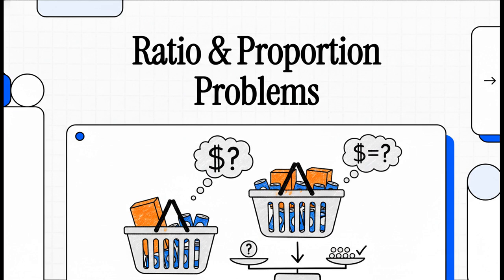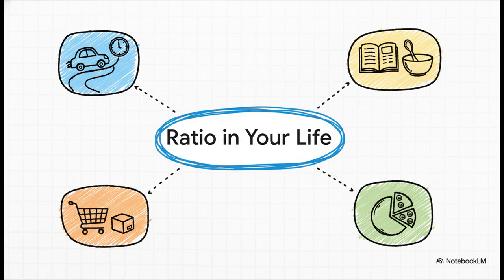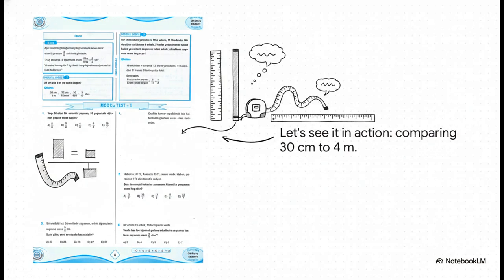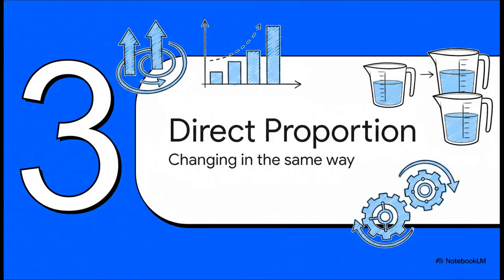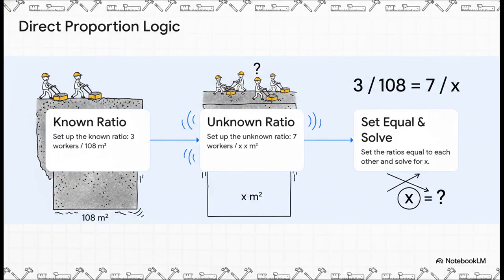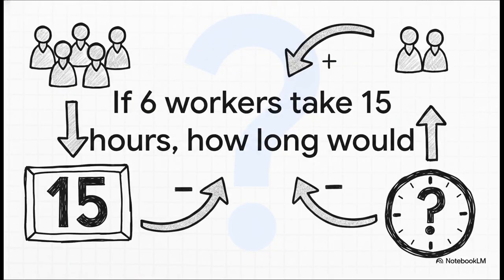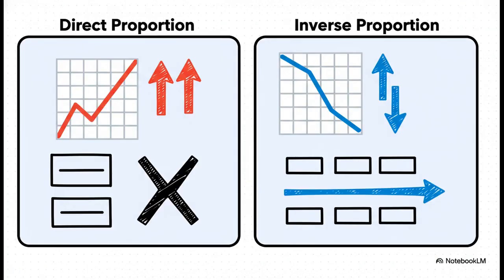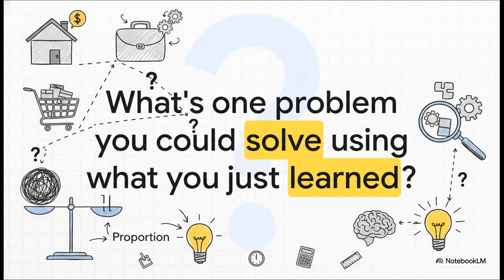Ratio Proportion Problems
Learn how to break down complex ratios into manageable parts, identify equivalent proportions, and solve real-world examples with simple steps and practical explanations. Get ready for the next level of math understanding!